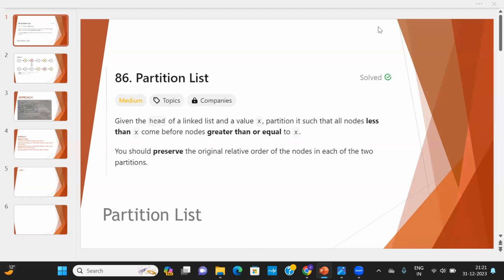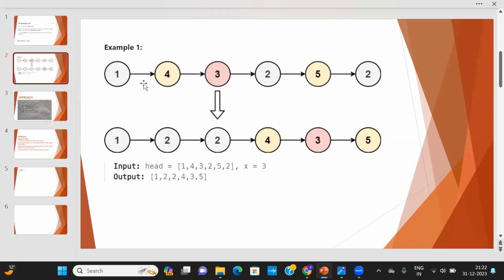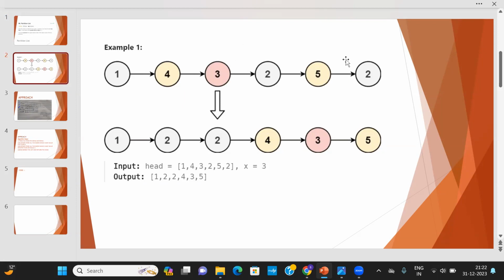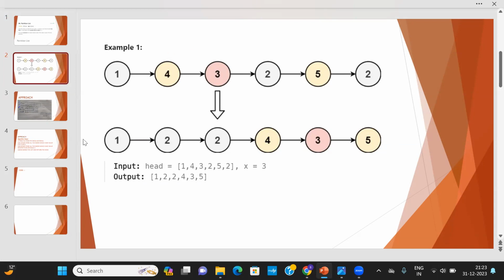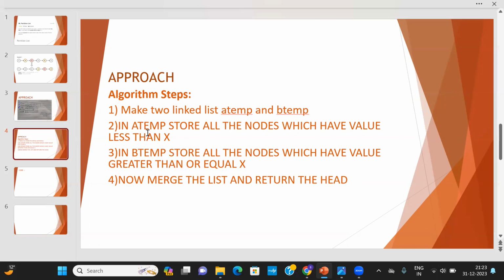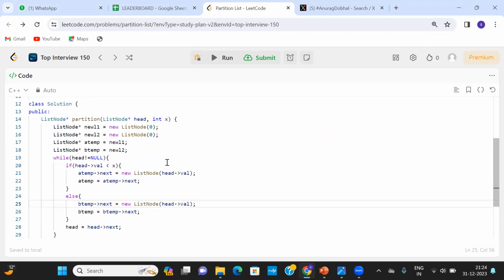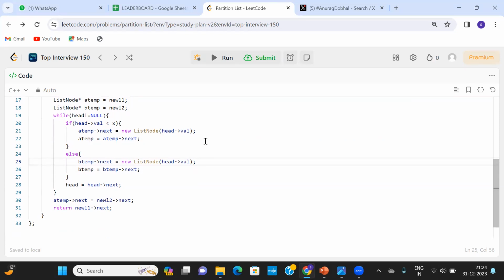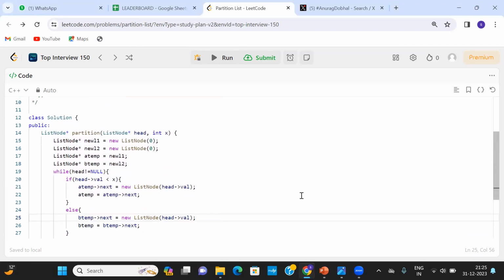DECODE DSA # DSA CHALLENGE NEW SERIES PART-16